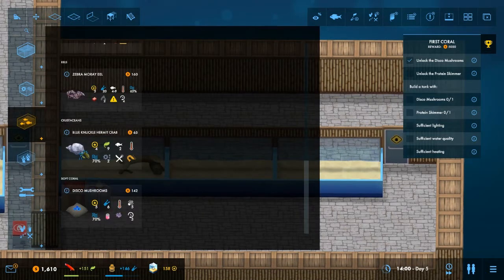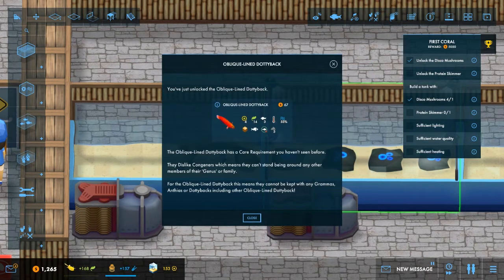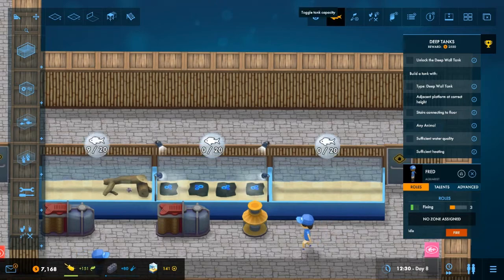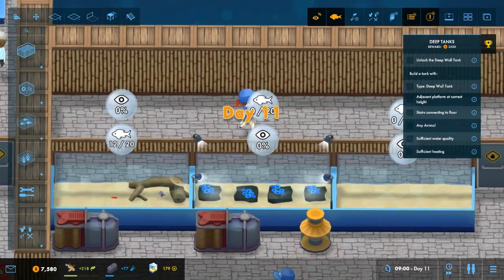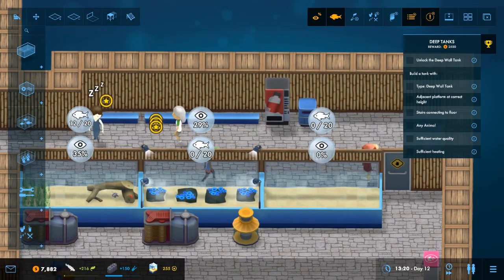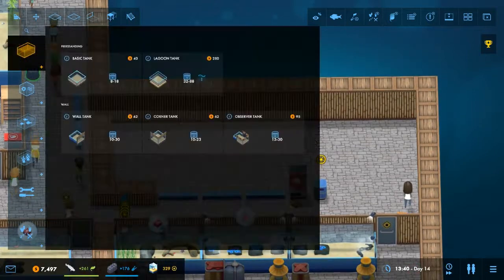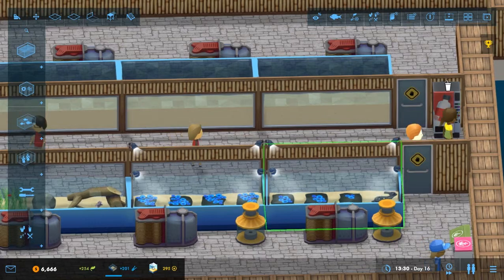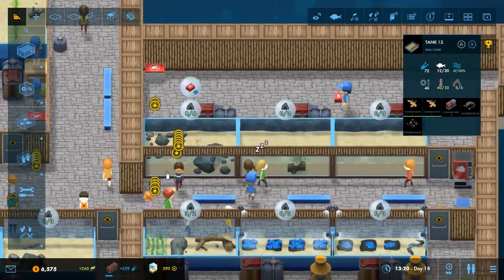DISCO MUSHROOMS - Let's Play Megaquarium (Badly) #5